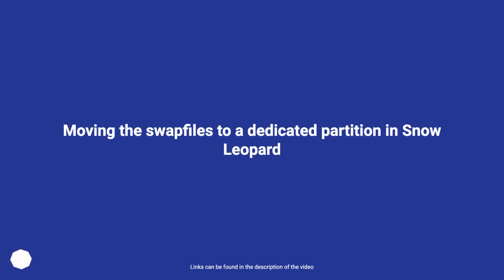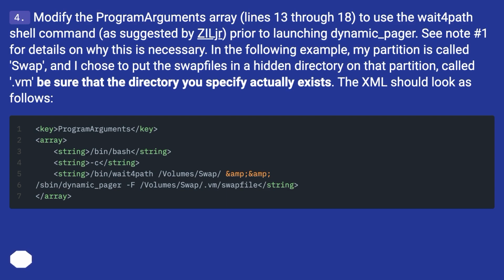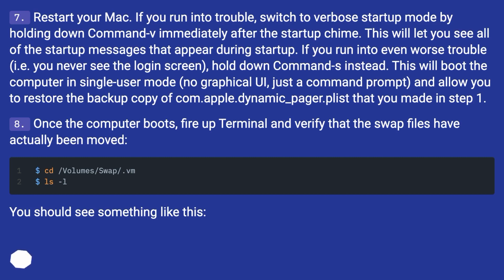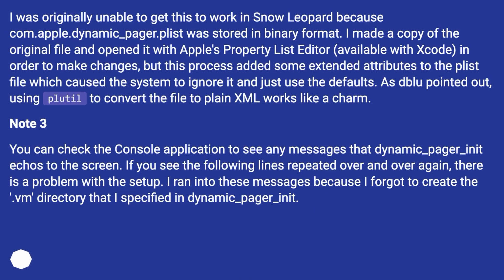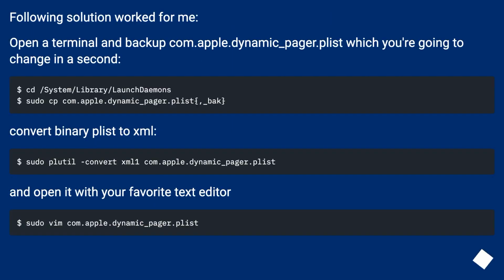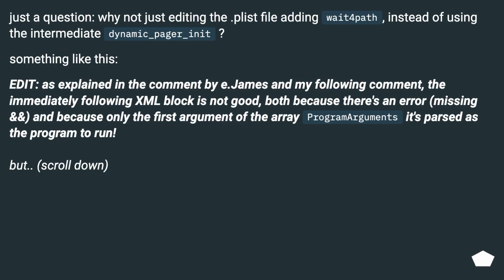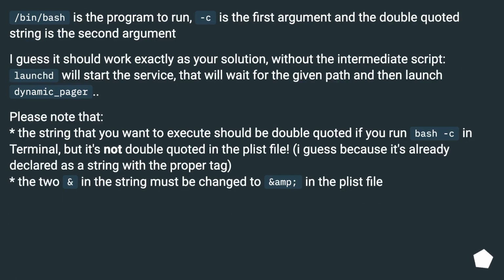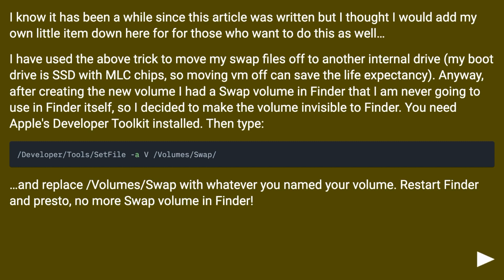Moving the swapfiles to a dedicated partition in Snow Leopard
Chapters
00:00 Question
06:56 Accepted answer (Score 10)
08:39 Answer 2 (Score 3)
12:08 Answer 3 (Score 3)
12:35 Answer 4 (Score 2)
13:28 Thank you